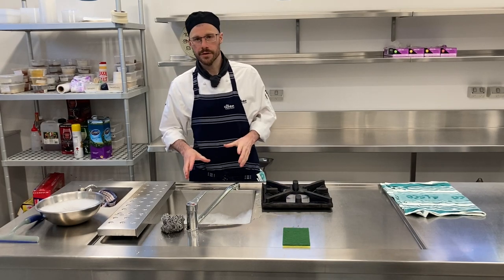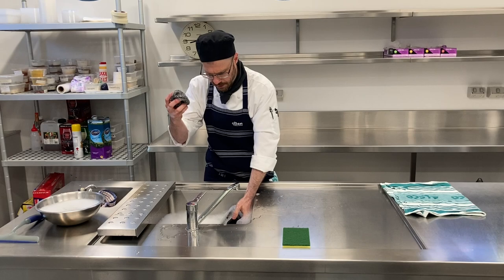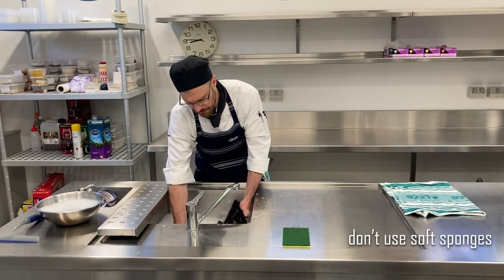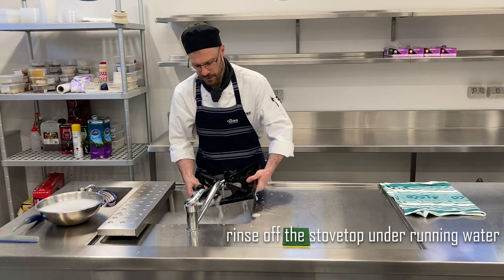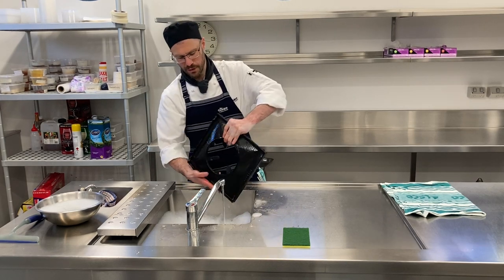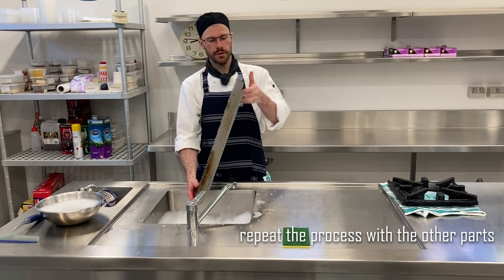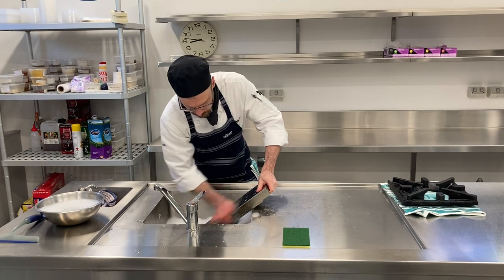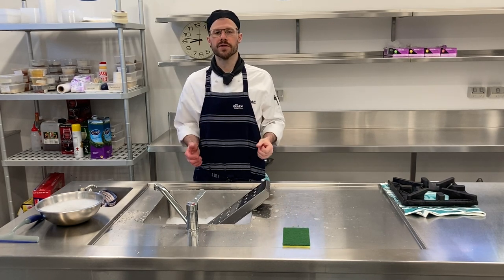Stove top cleaning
Demonstration on the deep cleaning of stove tops in the kitchen.